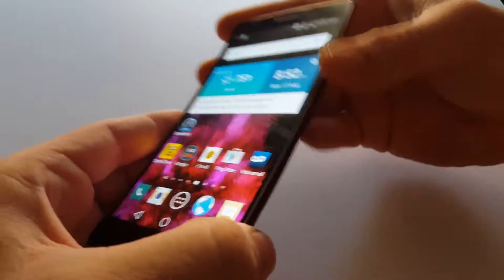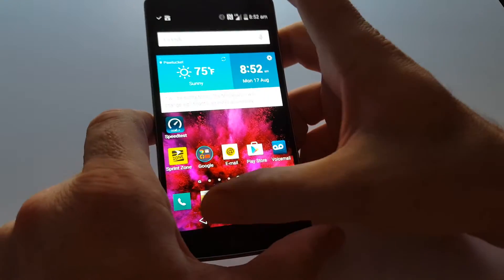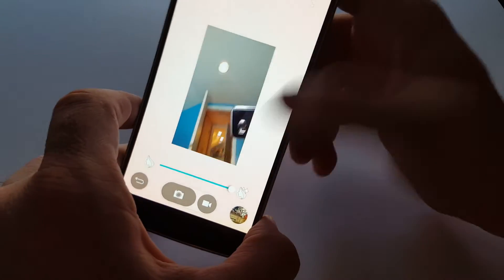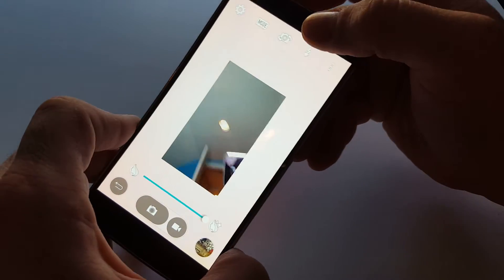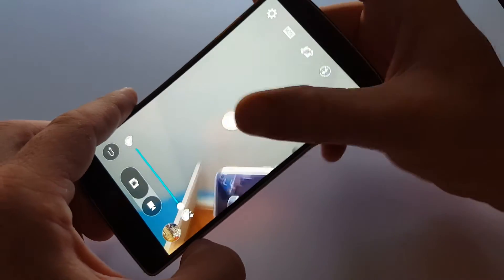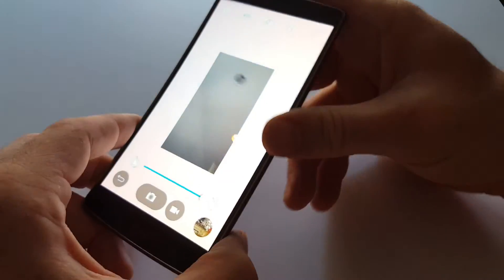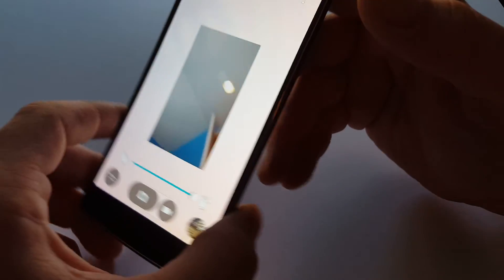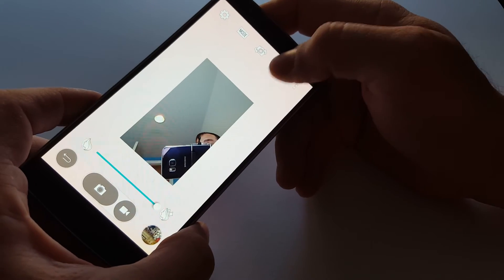LG G Flex 2 How to Make the Front Facing Camera Full Screen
How to make the front facing camera some up full screen on the LG G Flex 2 for Sprint. This also works for the Lg G4.